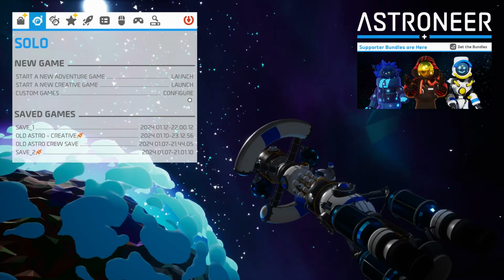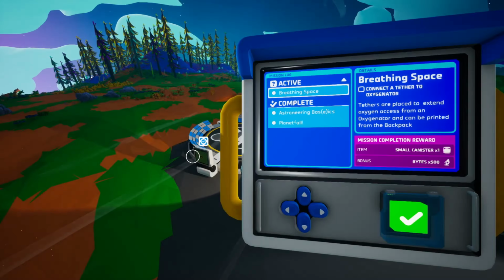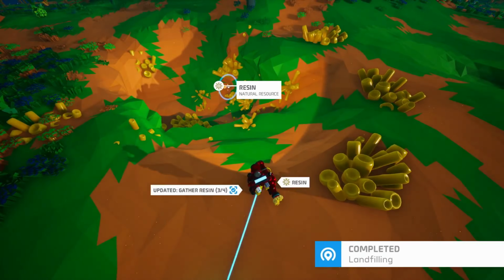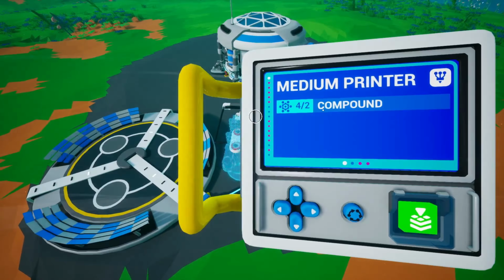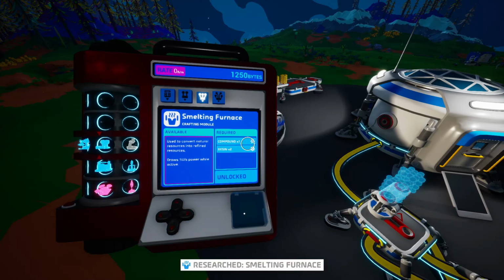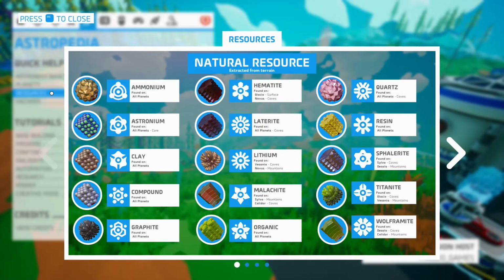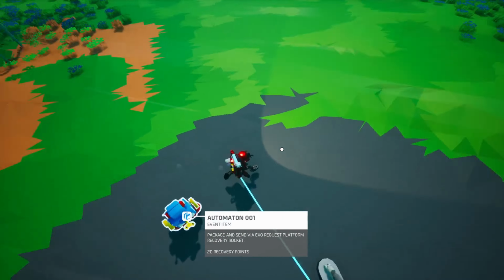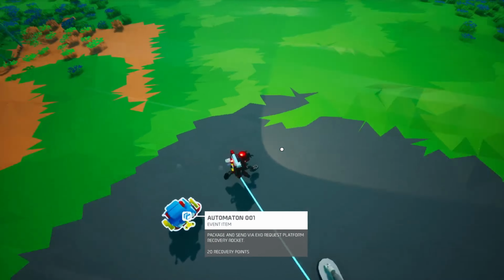Starting Astroneer? A Relaxed, No-Spoiler Walkthrough of the Early Game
In this video, I will take you on a journey though the first 30 minutes of the game Astroneer. My aim is to give you an unbiased, raw look at the game, without the worry of major spoilers, in a super chill format.